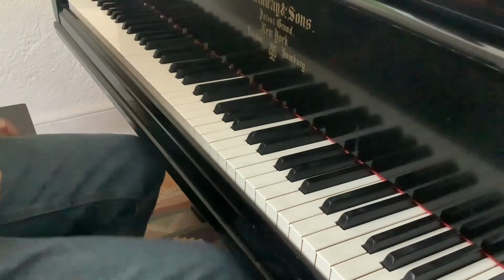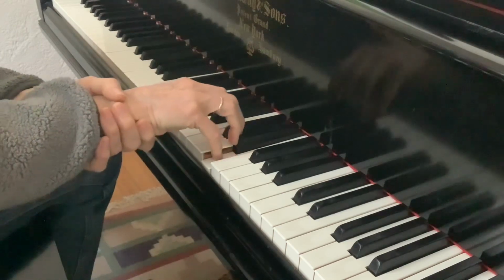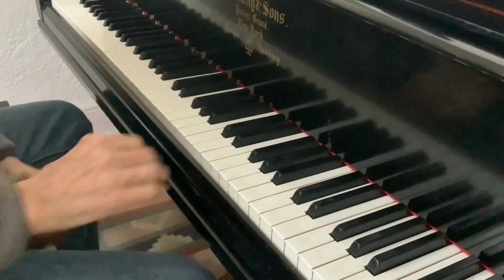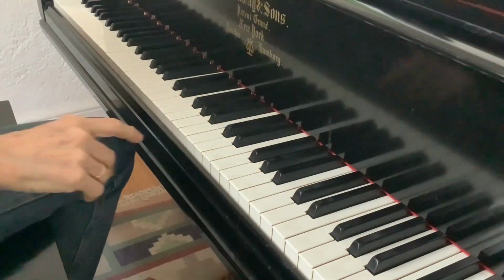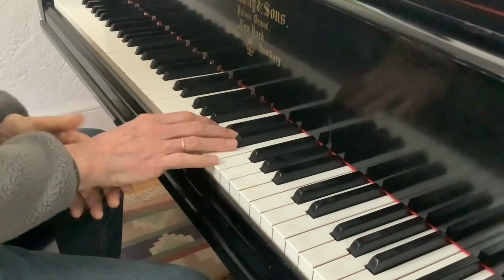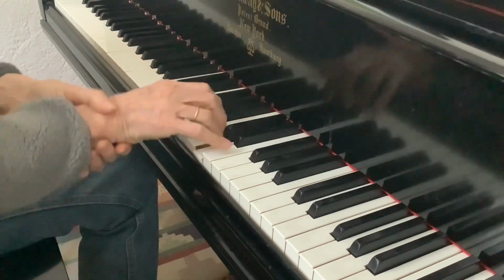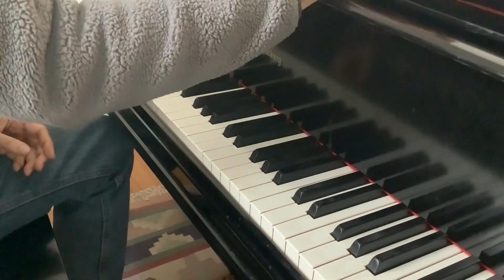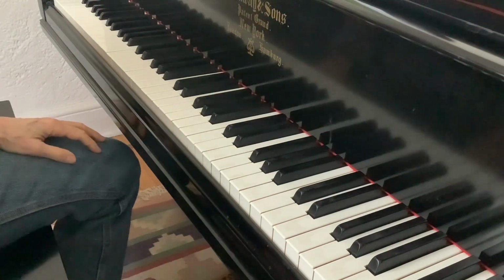Schumann: How to Play From Foreign Lands and People Op.15 - Lesson 3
In this lesson, you will learn how to practice measures 5-8 of the right hand using a special technique.

Recommended prerequisites include studying and understanding information in Units I - V.